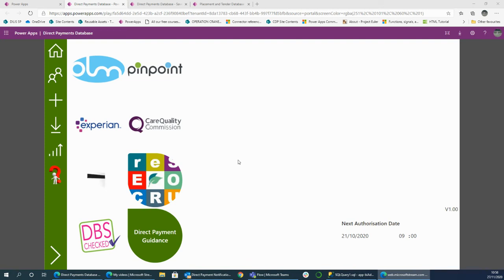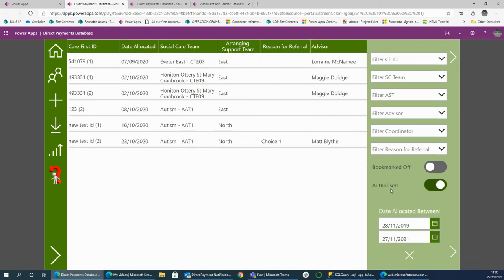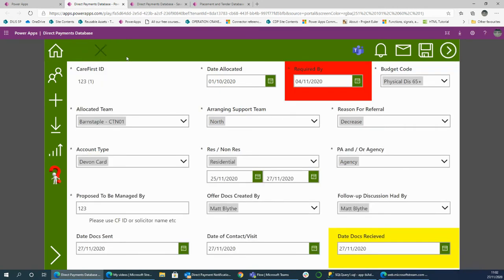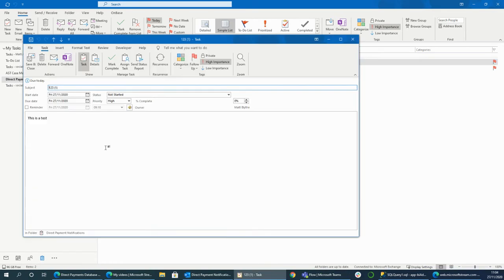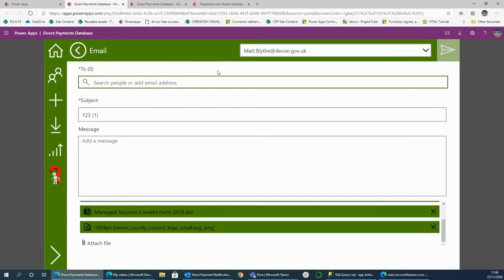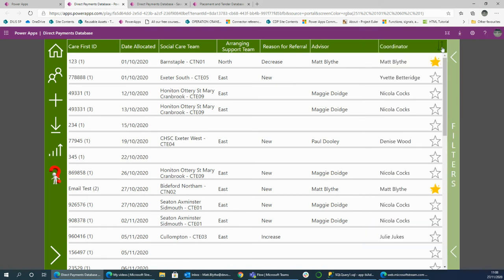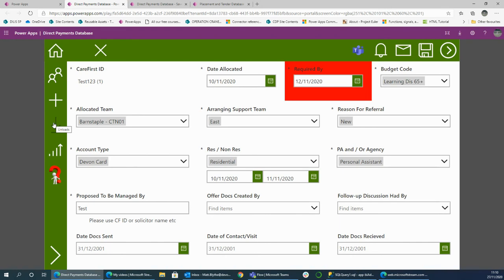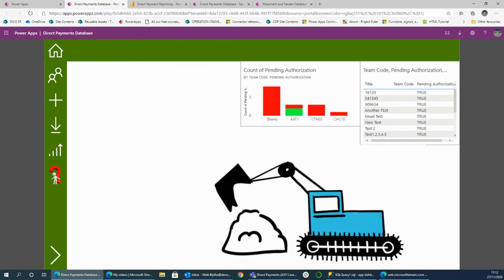Direct Payment App Demo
A demonstration of test data in a Direct Payment monitoring app, hosted on SharePoint using Microsoft PowerApps. If you have any questions please just ask.